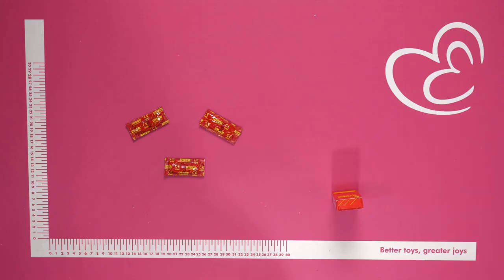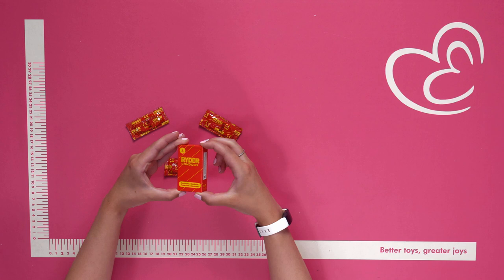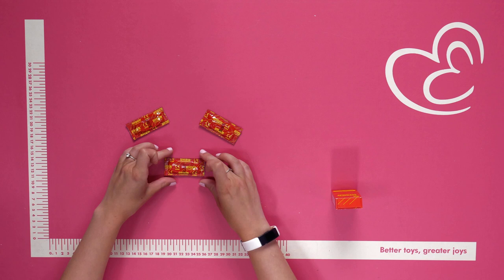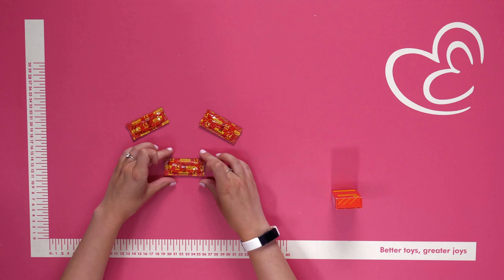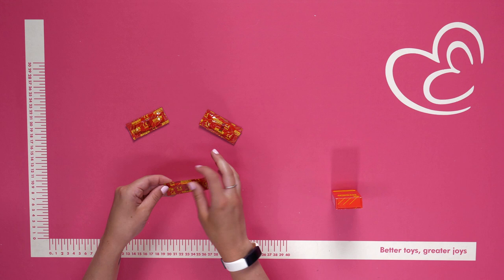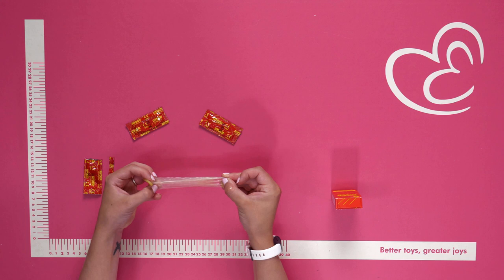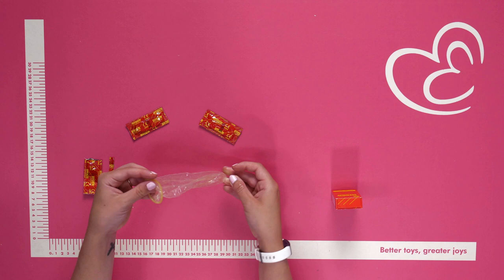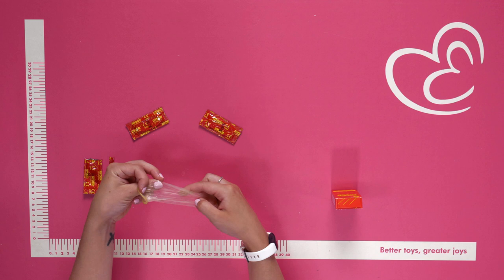Ryder Condoms Review | EasyToys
Do you want to do it safely and not spend too much money? Then Ryder condoms are the perfect solution for you! Ryder condoms are available in packs of 3, 13, 24 and 36 pieces. In addition, bulk packaging is available!